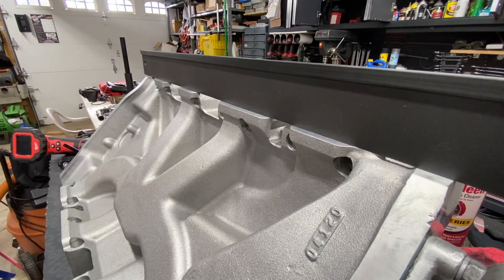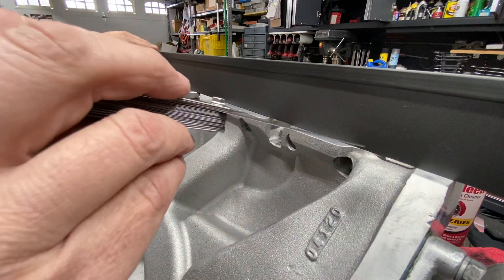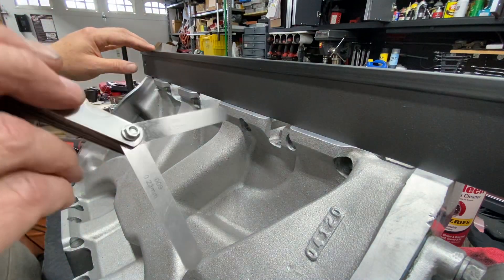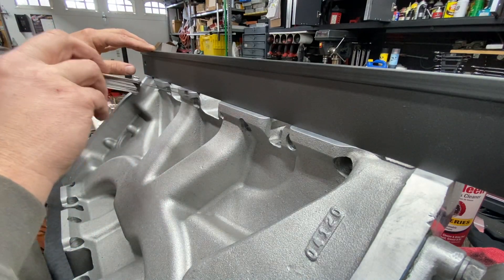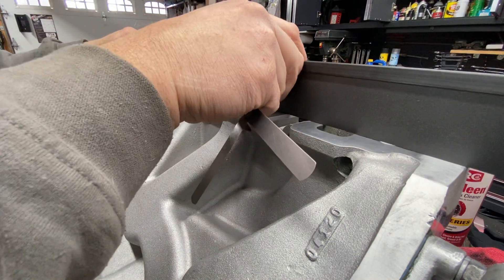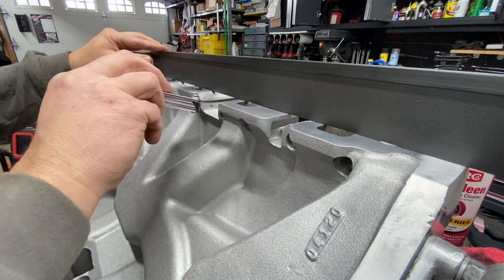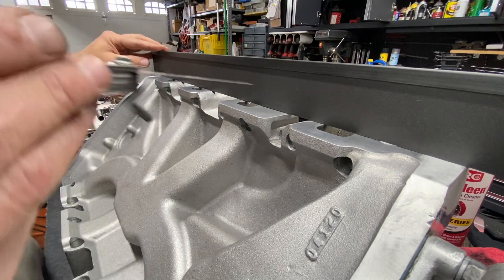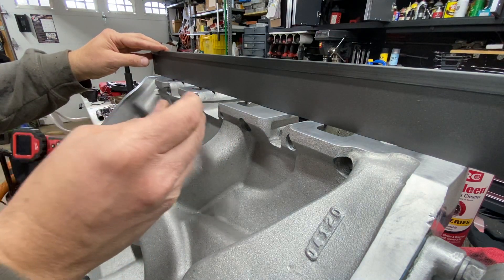390 intake fitment